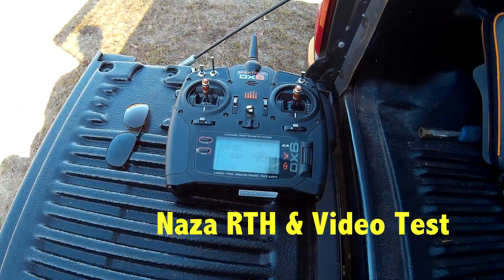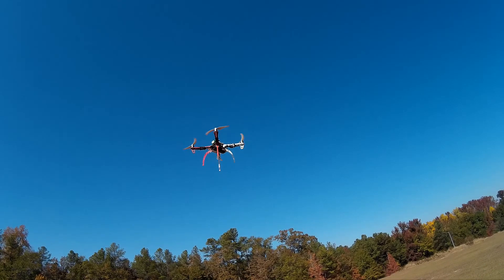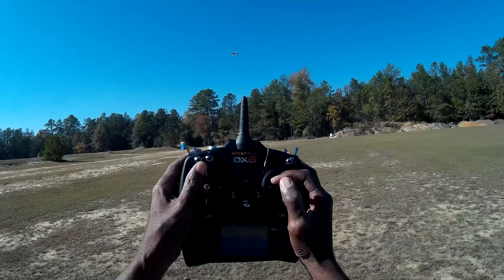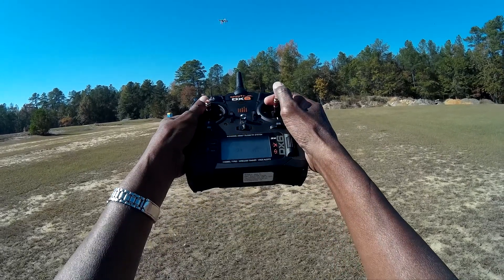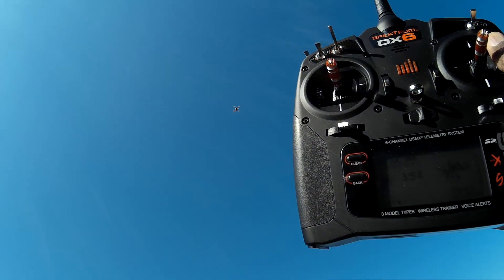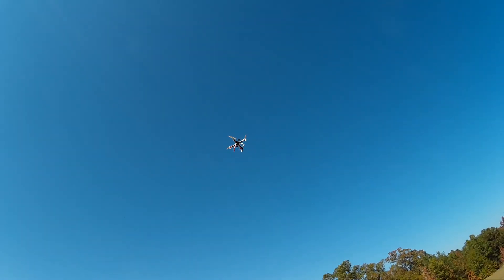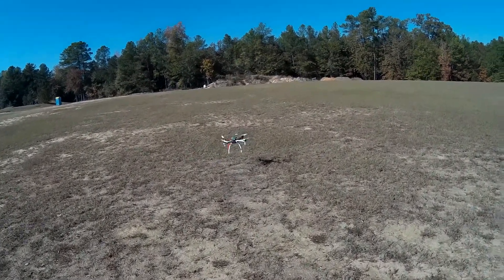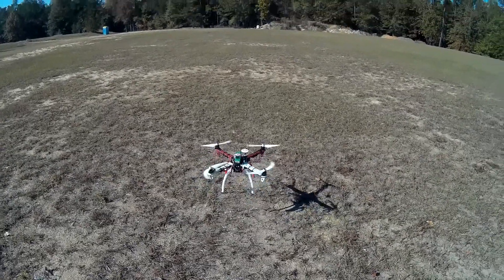DJI F450 Naza & Gimbal Flight Test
On June 27, 2015 I built this F450 Flamewheel as my first quad build which was my introduction to quadcopter flying.  Then some time later I added a digital light to help with my line of sight flying.  Finally, after flying it that way for some time, I decided to upgrade the quad with both a DJI Naza-M Lite GPS system and CNC gimbal that was modified for my Mobius camera.  This is a quick video of how well the modifications went.